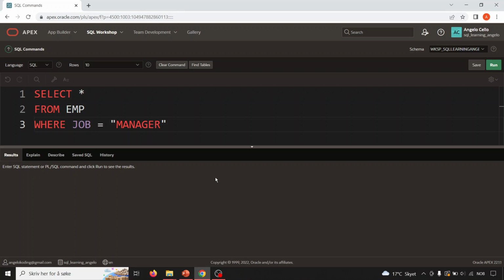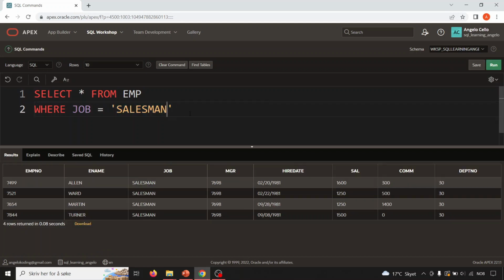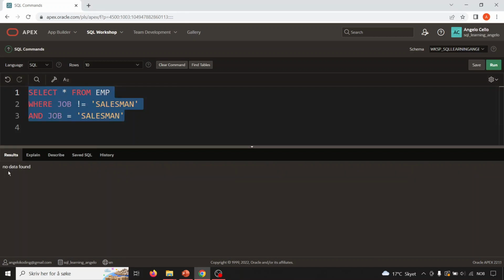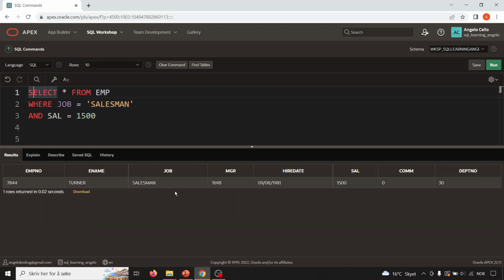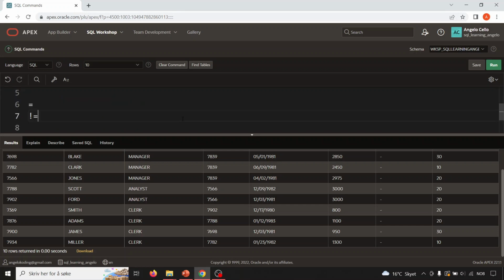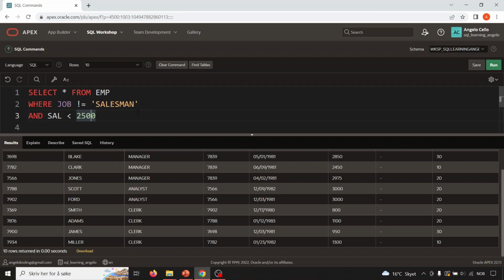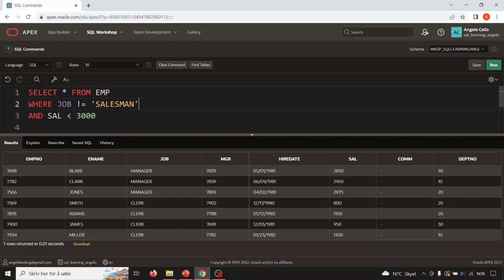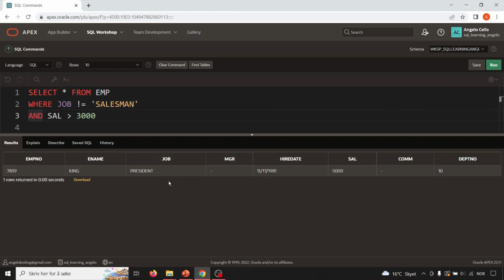5. Using Operators in the WHERE Clause